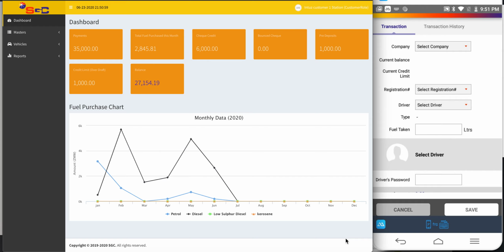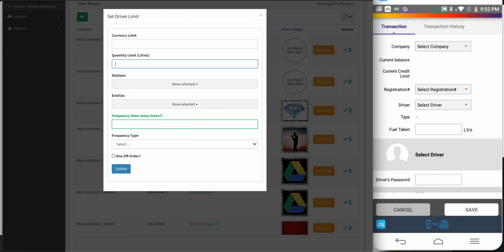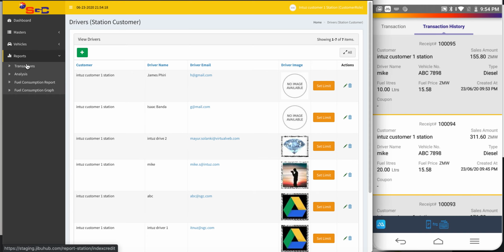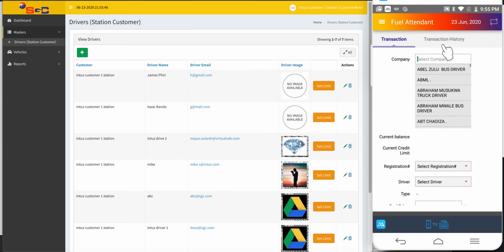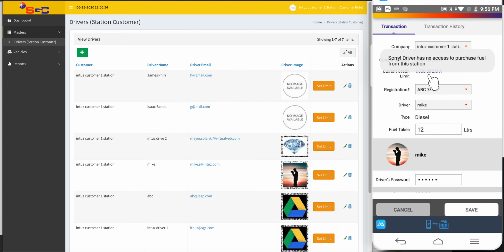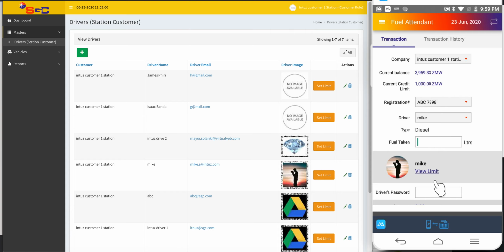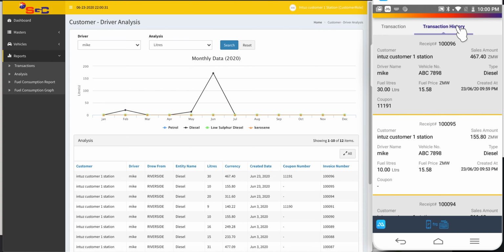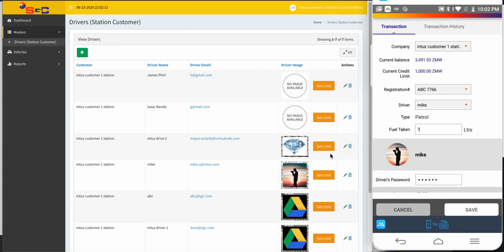Setting up driver limits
Setting up and controlling the Driver limits. How much fuel can a driver draw from a station.